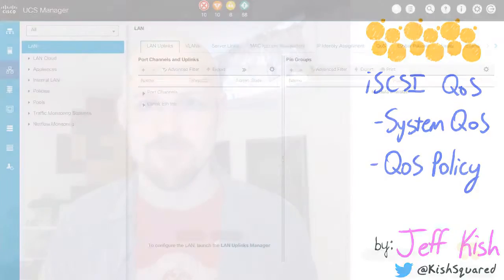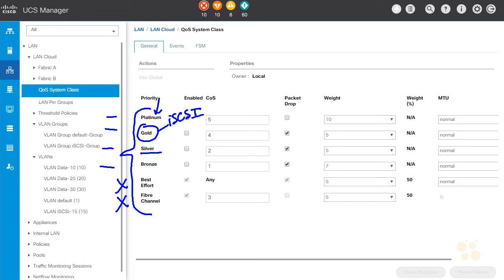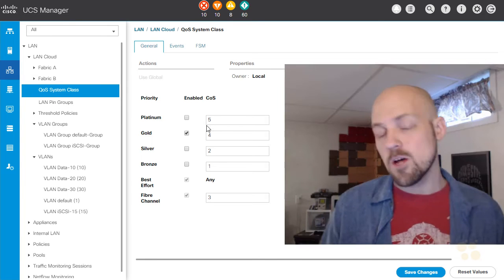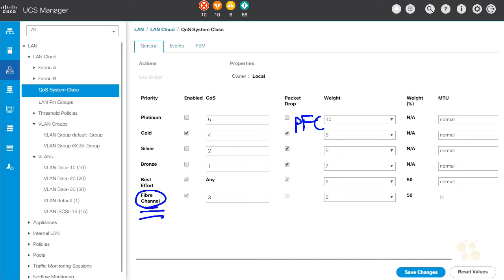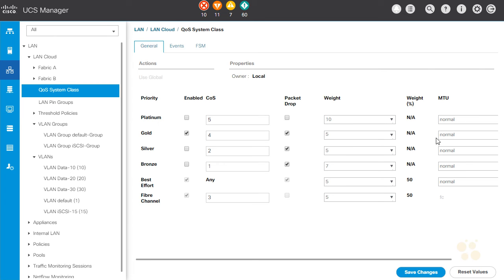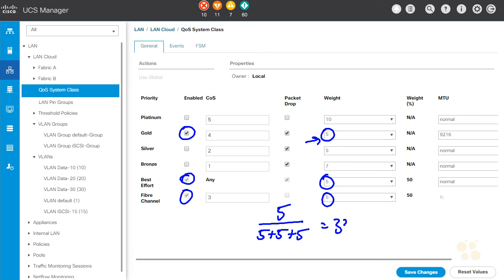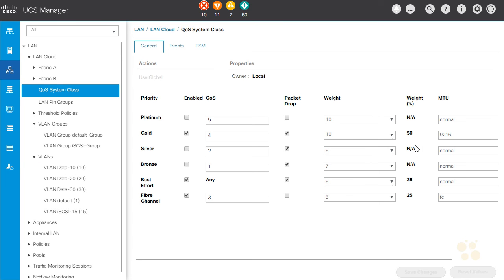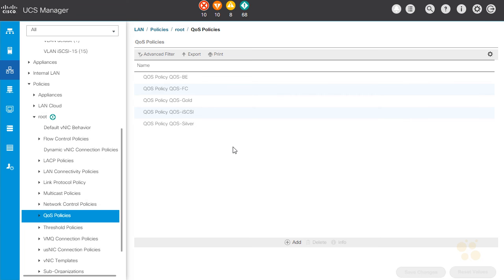02 Configuring iSCSI QoS